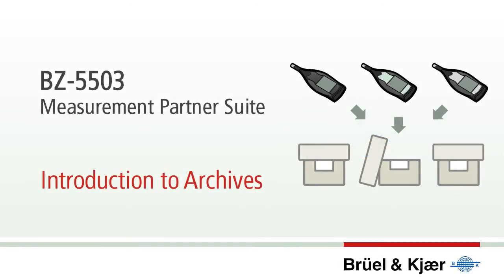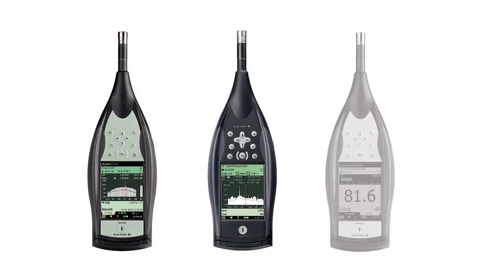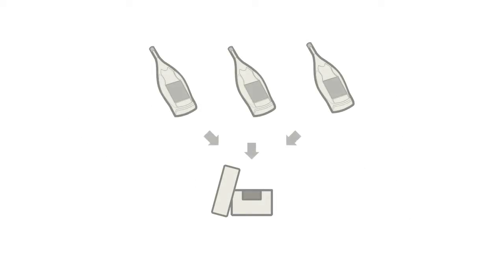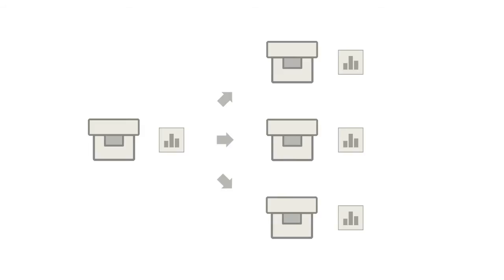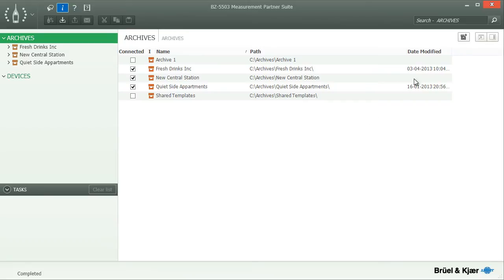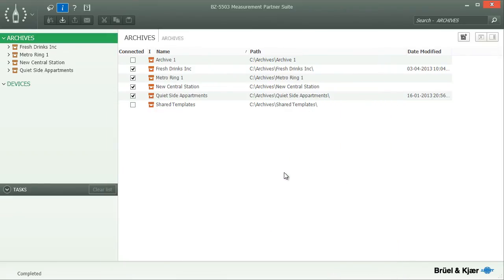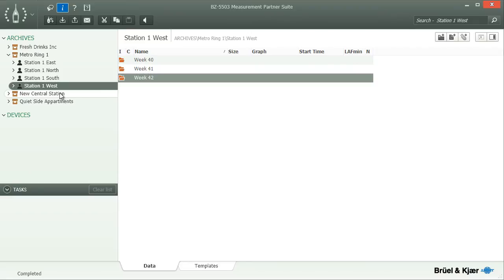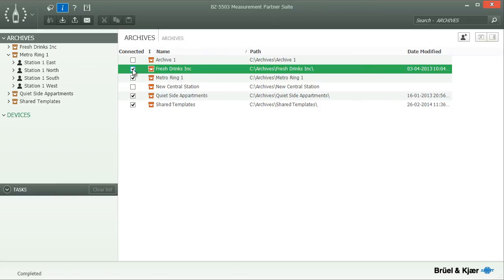Measurement Partner Suite BZ-5503 – Introduction to archives – Brüel & Kjær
Measurement Partner Suite - BZ-5503